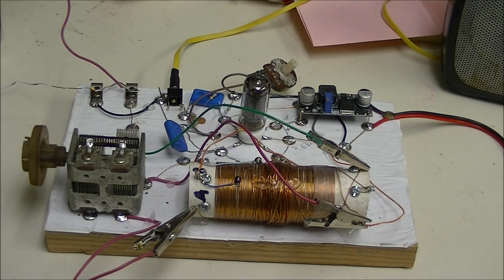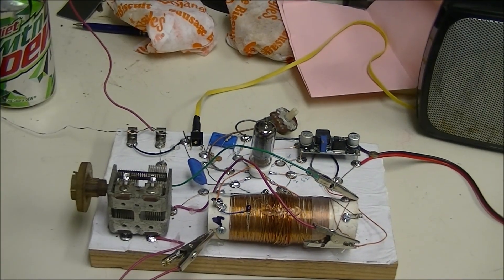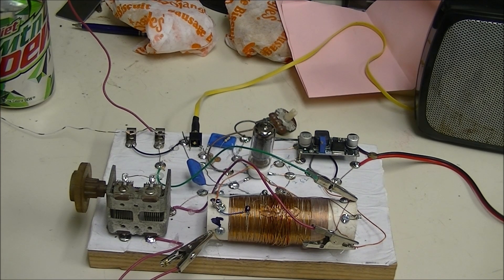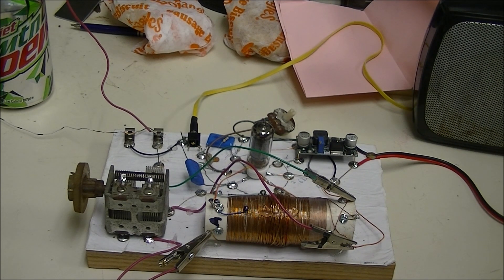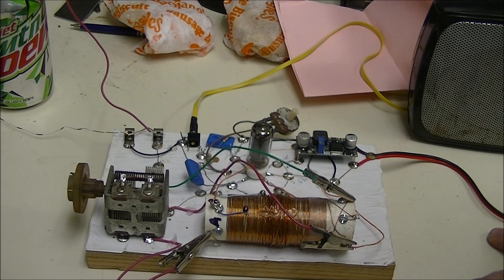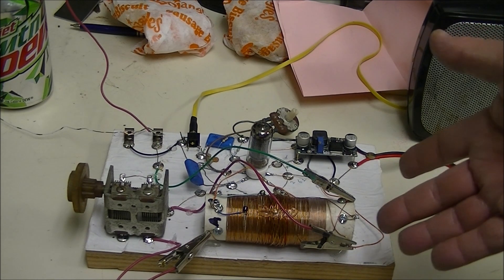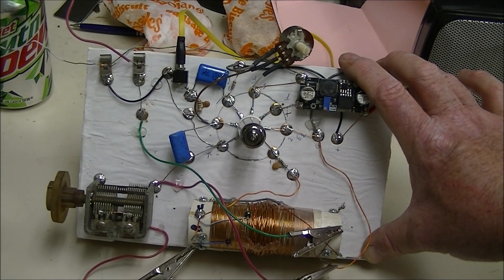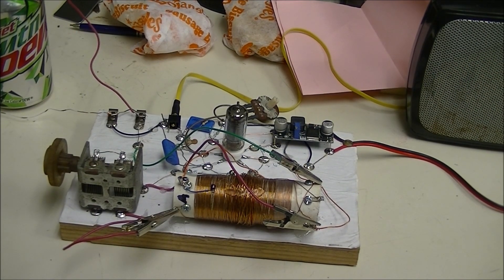Low-Voltage Vacuum Tube Radio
Update of an old classic and an earlier video.